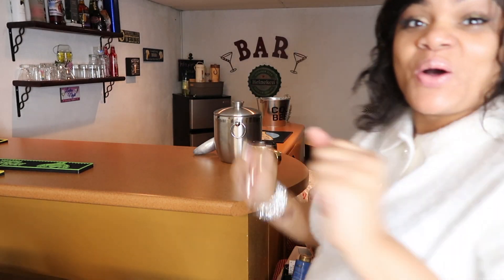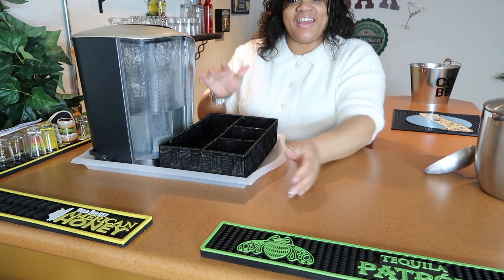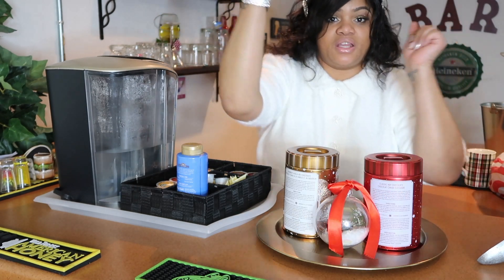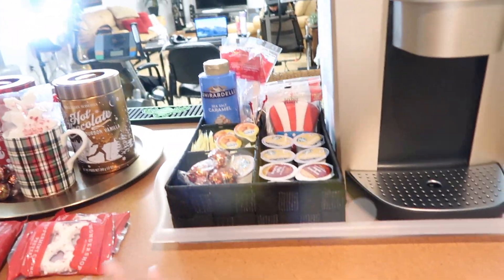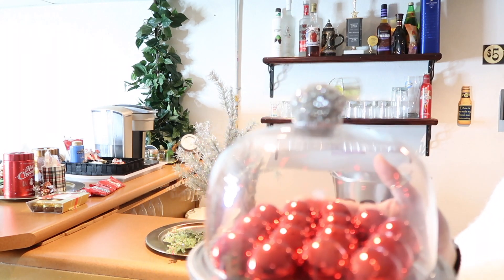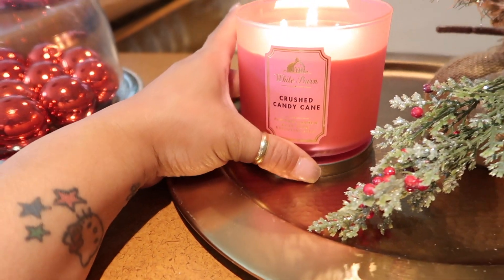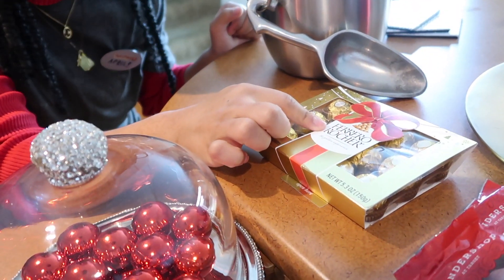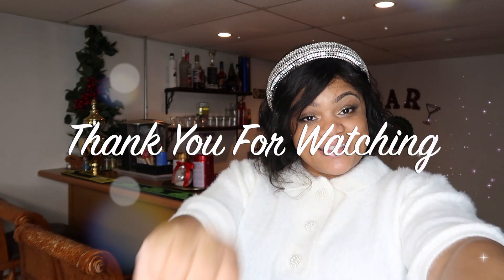COFFEE + HOT COCO TEMPORARY SET UP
V L O G MA S 2020 ♡ Life after the military. VLOGMAS 2020 in St Louis

                       on Active military leave before (retirement in a few months)

 ★    IG decor page   @xoxo_kels_lifestyle2.0

     📬BUSINESS INFO 📬